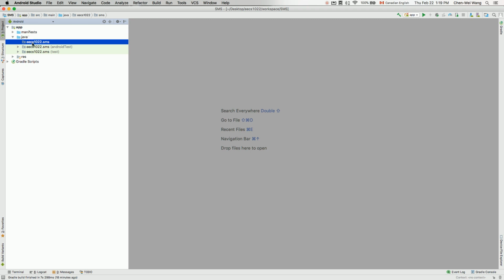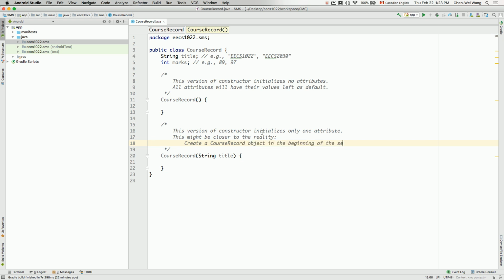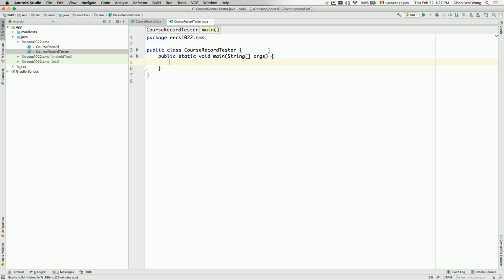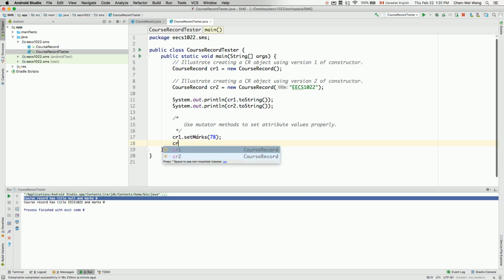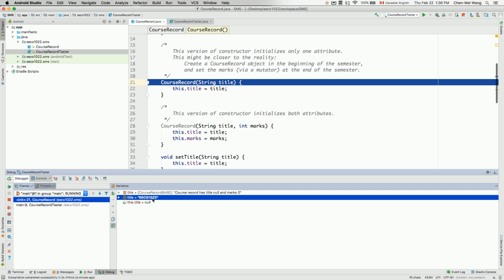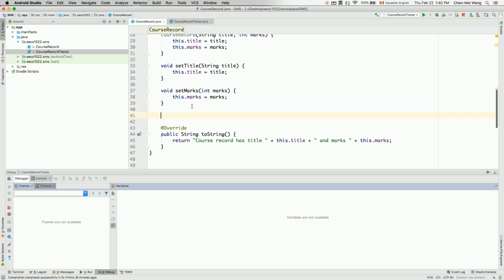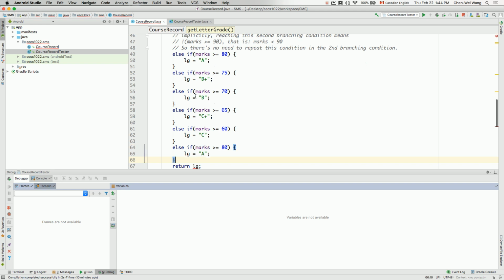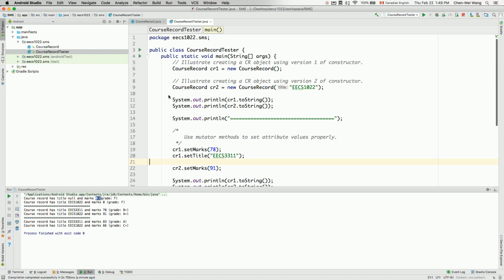CS1A Tutorial Attributes with Array Types 01 Defininig and Testing the CourseRecord Class